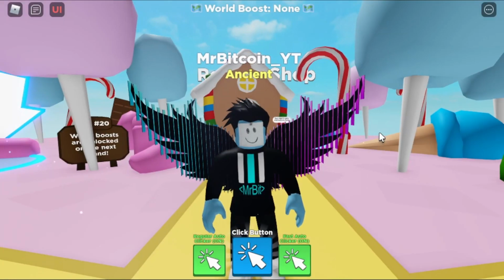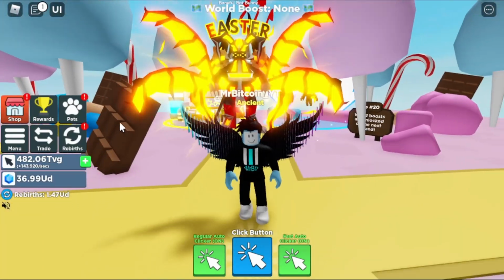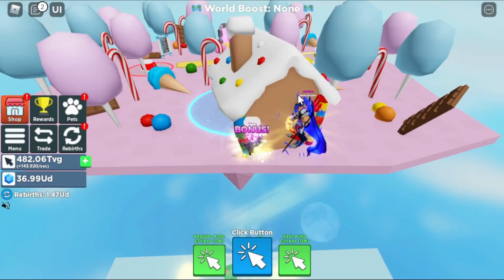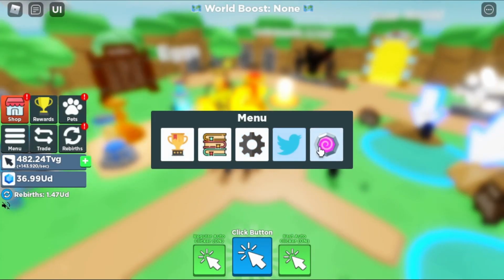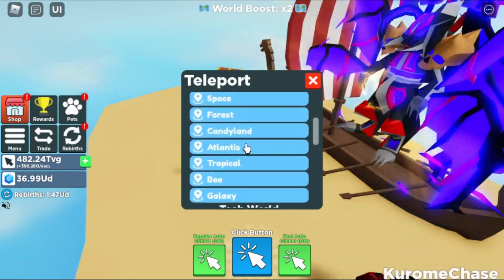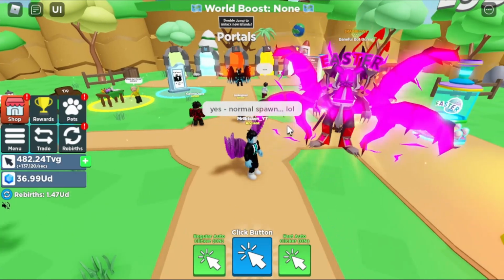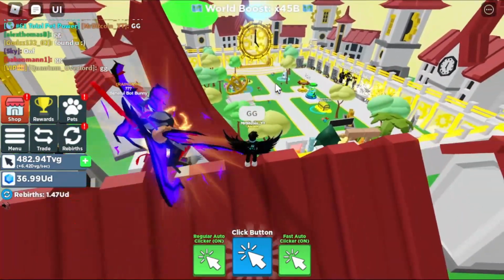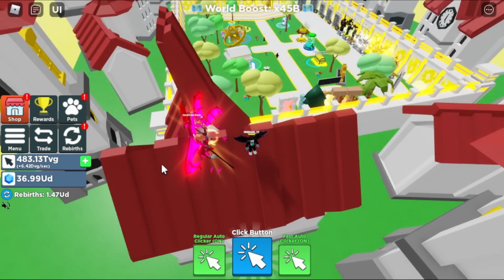i Played Hide and Seek with the Easter Update in Clicker Simulator! Roblox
Today in the Clicker Simulator Easter Update I decided to PLAY Hide and Seek for Pets again!

The Clicker Simulator Easter Event has been sooooo much fun!!!

In celebration of the Clicker Simulator Update 14.5 I decided to give away some of the RAREST Easter Pets from the Easter Egg in Clicker Simulator!

This is the Clicker Simulator Easter Secret Pet the Baneful Bot bunny!

As always - if you need to borrow any pets Russo just let me know! :-)

MrBitcoin Roblox